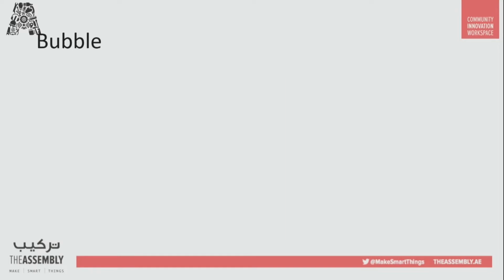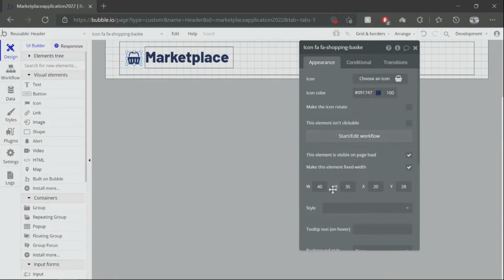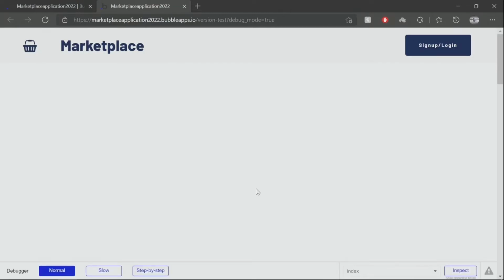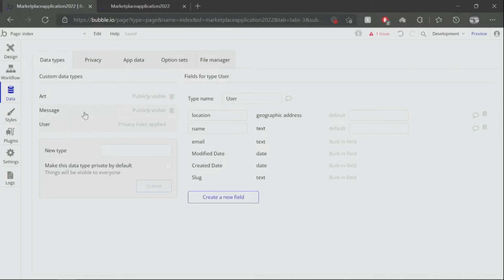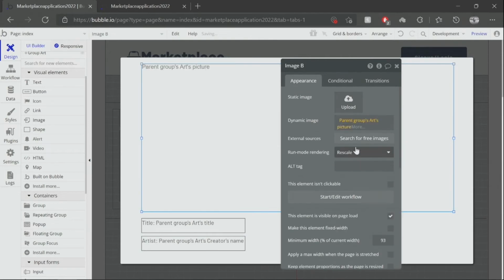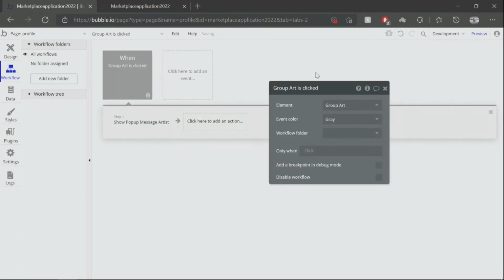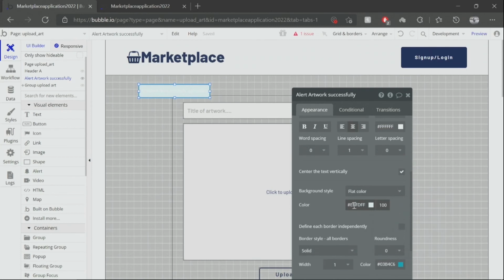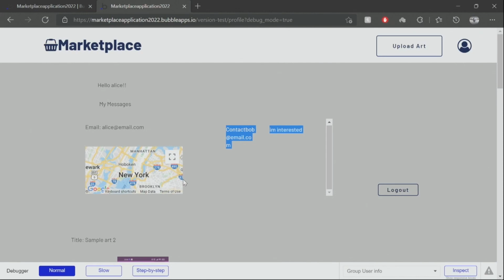Build a Marketplace Web App using Bubble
Bubble is an advanced visual development platform leading the no-code revolution in the web startup world - allowing those with entrepreneurial ideas to develop their visions without relying on coders.

Unlike simple web-builders like Wix and SquareSpace, Bubble allows for more advanced functionality including user & data-driven social media style interfaces, marketplaces, templates and plugins. The platform is also wired for a lot more precision - the open-ended drag & drop builder allows for pixel-perfect designs & customizable user interaction flows, with the power of a programming language.

Bubble supports many advanced site features including user account creation, saving, modification & retrieval of data, real-time updates, connection to external APIs (including payments, data sources, authentication providers), responsive applications, which adjust to screen/browser width, and more.

In this video,  we'll show you how to get started with Bubble and deploy a variety of web apps - including clones of popular apps, basic web marketplaces and Progressive Web Apps (PWAs).